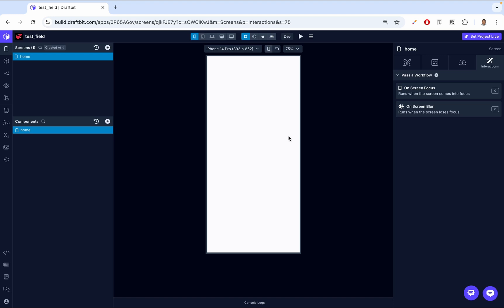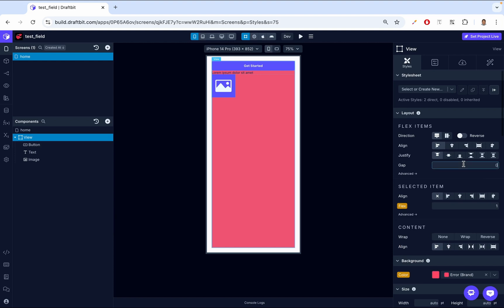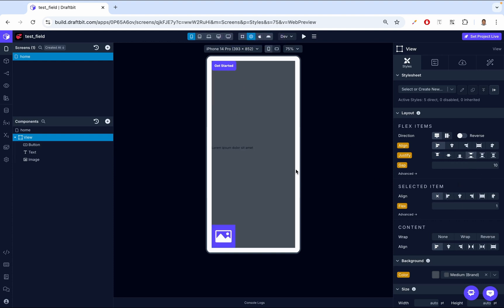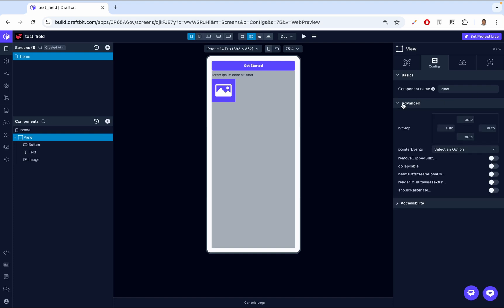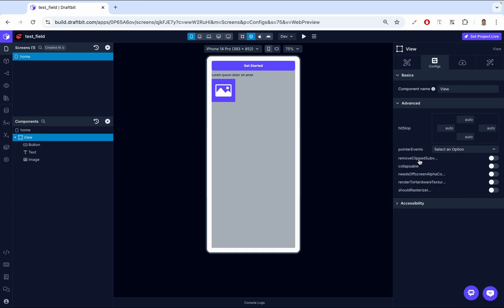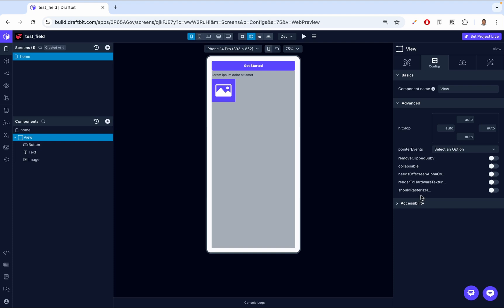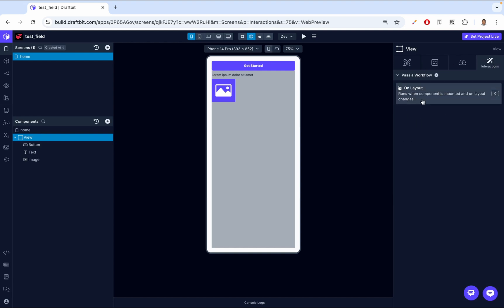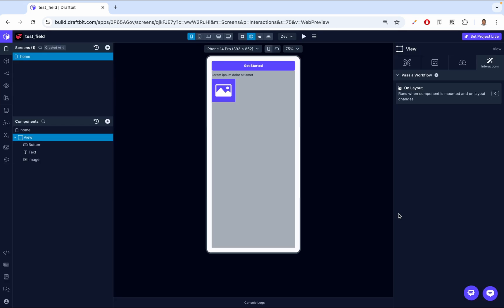How to Use: Views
Douglas explains how Views and Flexbox are used to build UI layouts in your Draftbit app.

00:00 - Introduction
00:42 - Adding the Component
02:54 - Flexbox Explanation
05:45 - Configuration
06:37 - Advanced Configuration
11:37 - Accessibility Settings
14:44 - Interactions